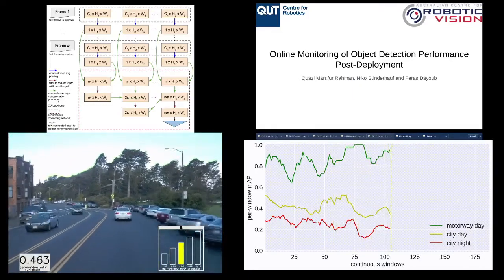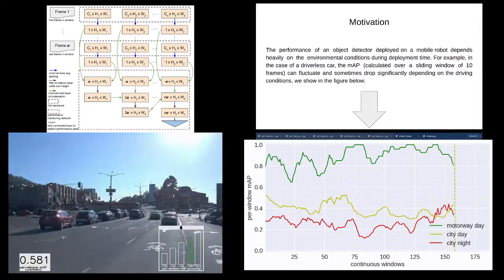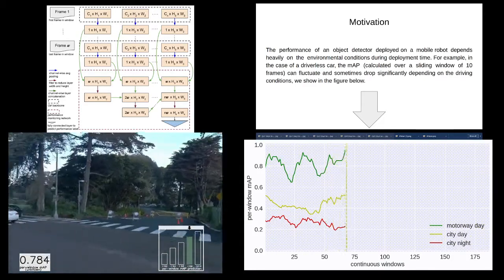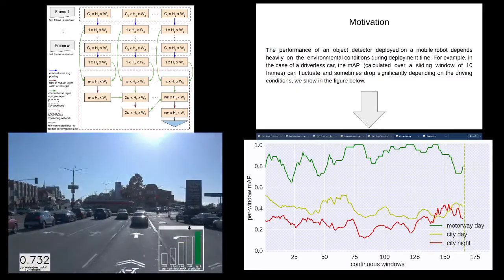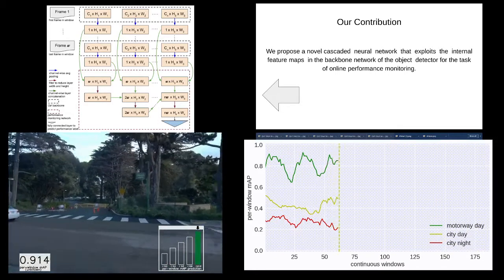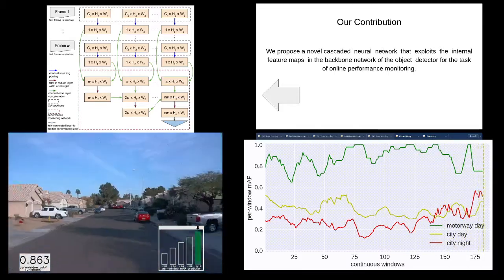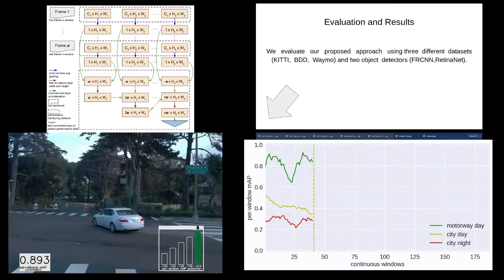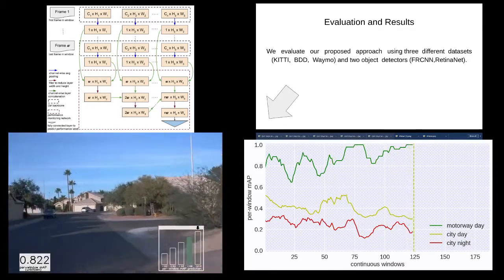Online Monitoring of Object Detection Performance Post-Deployment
Abstract: Post-deployment, an object detector is expected to operate at a similar level of performance that was reported on its testing dataset. However, when deployed onboard mobile robots that operate under varying and complex environmental conditions, the detector's performance can fluctuate and occasionally degrade severely without warning. Undetected, this can lead the robot to take unsafe and risky actions based on low-quality and unreliable object detections. We address this problem and introduce a cascaded neural network that monitors the performance of the object detector by predicting the quality of its mean average precision (mAP) on a sliding window of the input frames. The proposed cascaded network exploits the internal features from the deep neural network of the object detector. We evaluate our proposed approach using different combinations of autonomous driving datasets and object detectors.